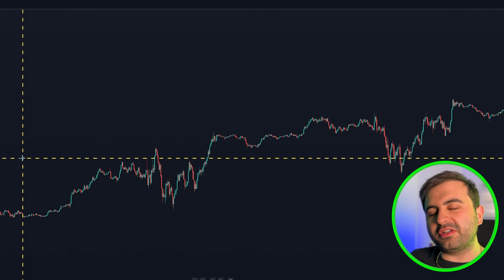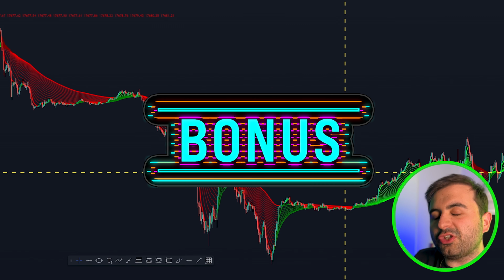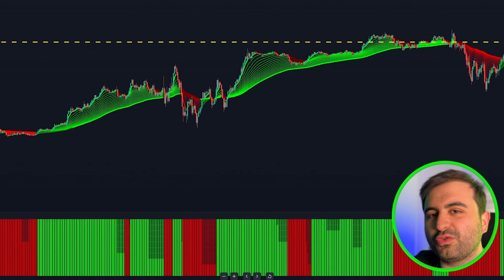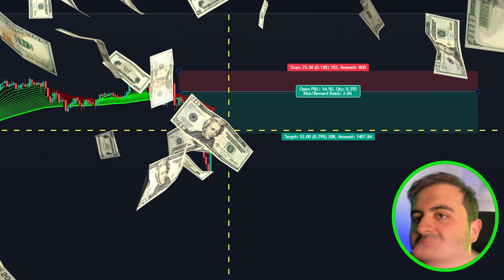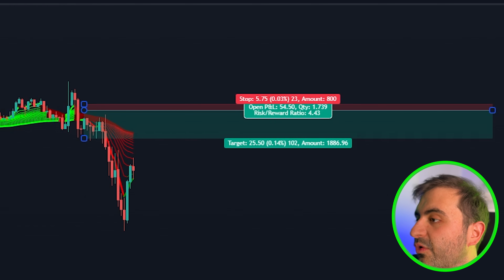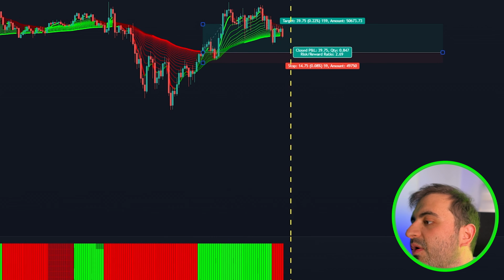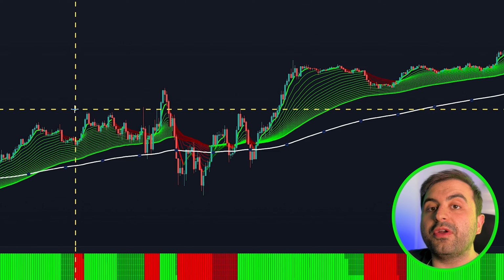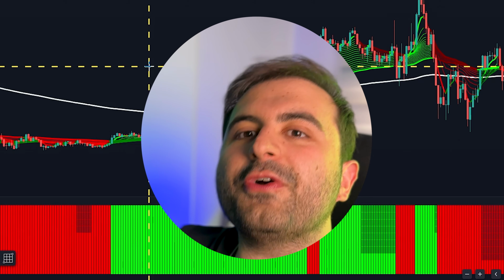BEST 5 MINUTE TRADING STRATEGY ON TRADINGVIEW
In this video, you will learn the perfect 5 minute trading strategy that you can start using after watching this video. All indicators that I am using in this day trading strategy are available for free on Tradingview. I have explained step by step how you can enter a trade as well as exit from trade. Make sure to watch the whole video to not miss golden tips for free!